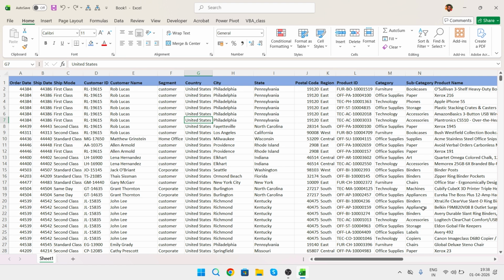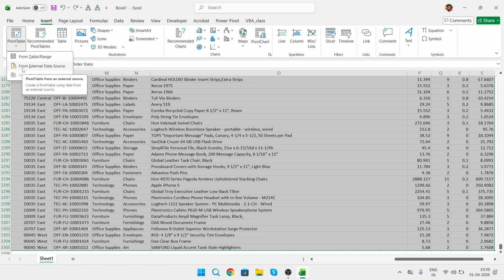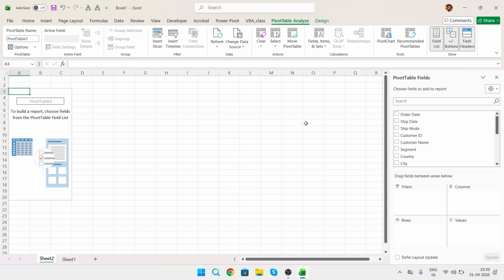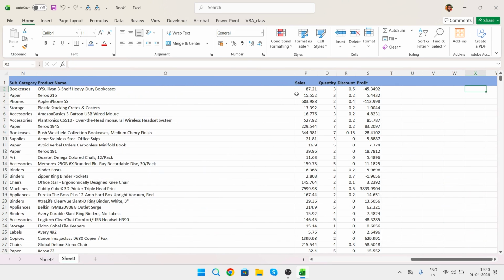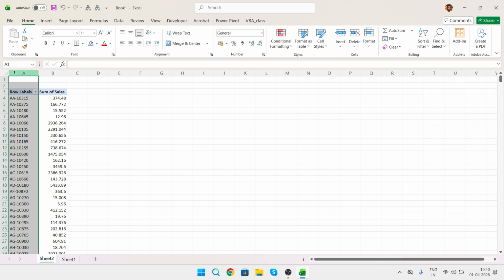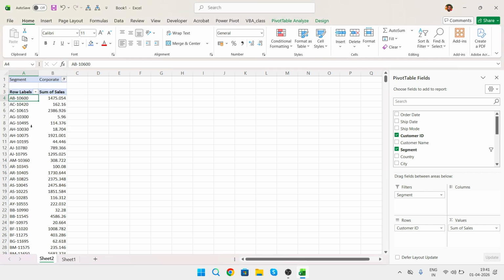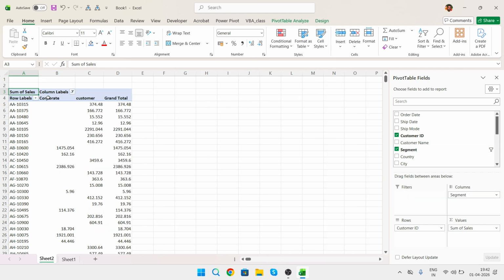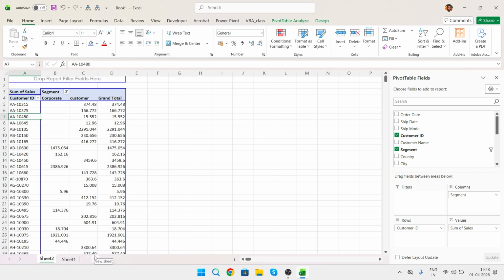Pivot Table in Excel Explained in Simple Terms under 5mins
How to Create a Pivot Table in Excel (Step-by-Step for Beginners)

In today's session, we are diving into one of the most powerful tools for data analysis: the Pivot Table. If you have ever looked at a massive spreadsheet and wondered what is a pivot table or how to use pivot table in excel, this is the perfect starting point.

A Pivot Table helps you summarize, analyze, and present large amounts of data in just a few clicks. Whether you are learning pivot tables for beginners or need a quick refresher on creating a pivot table in excel, we walk you through the entire process. We cover everything from selecting your data range to understanding the four main panes: Rows, Columns, Values, and Filters.

(Note: The visual steps in this excel pivot table tutorial apply universally, whether you are searching for a pivot table excel in hindi, telugu, tamil, malayalam, kannada, bengali, or english!)

What You Will Learn:
What is a Pivot Table: How it helps summarize large datasets instantly.
How to Insert Pivot Table in Excel: Choosing between existing tables, ranges, or external data sources.
Building the Table: How to use the Rows and Values fields to calculate total sales by customer.
Advanced Options: How to filter data by segments, use the Columns pane for vertical/horizontal views, and switch to the Classic Pivot Table layout.

Video Chapters:
0:00 - Intro
0:08 - What is a pivot table in excel and why use it?
0:31 - How to insert & create a pivot table (Data Selection)
0:49 - Using External Data Sources vs. Table/Range
2:10 - Understanding Rows and Values (Summarize Data)
3:36 - How to use the Filter Pane
4:47 - How to use the Columns Pane
5:16 - How to enable Classic Pivot Table Layout & Outro